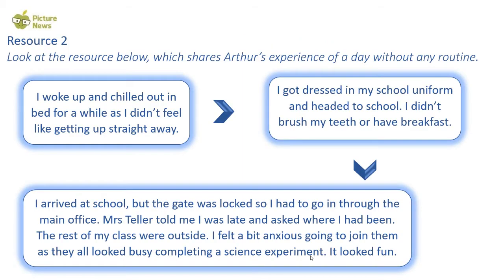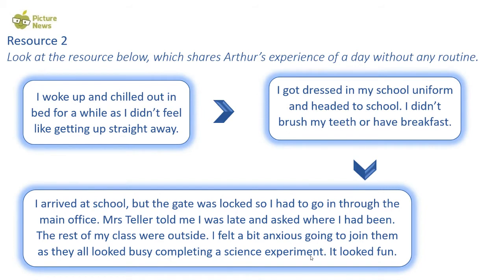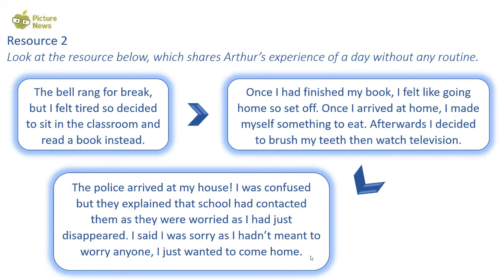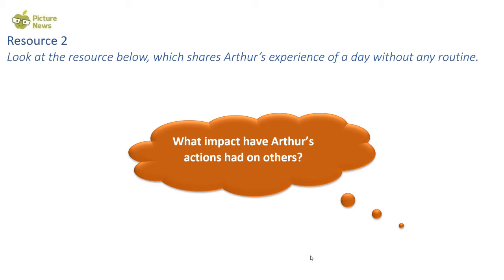Assembly 2 Part 2 KS2